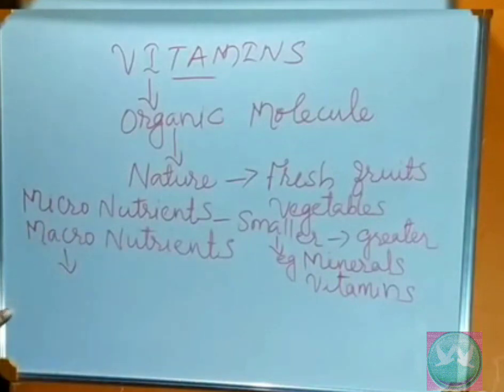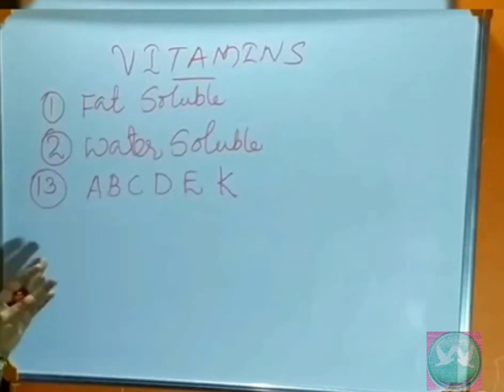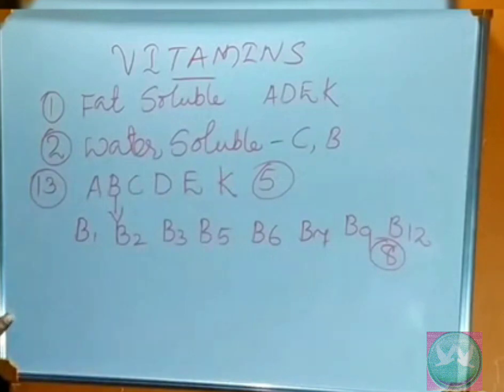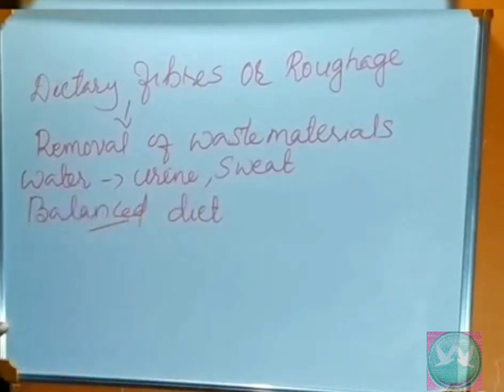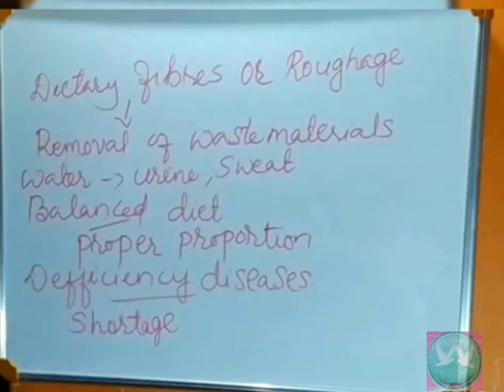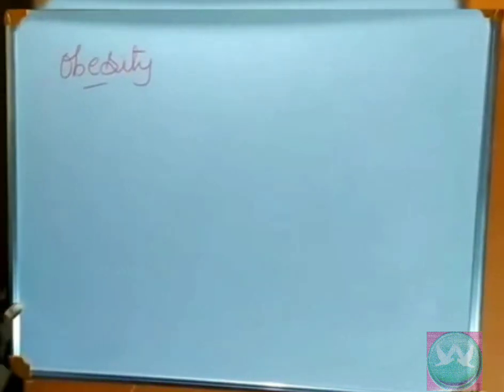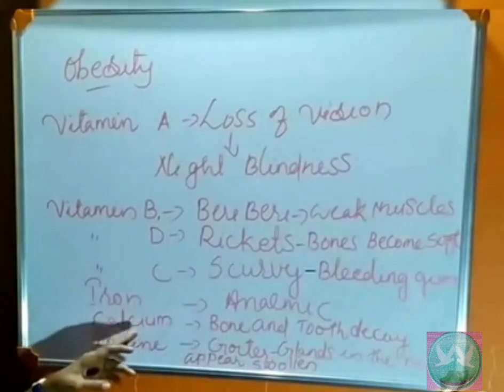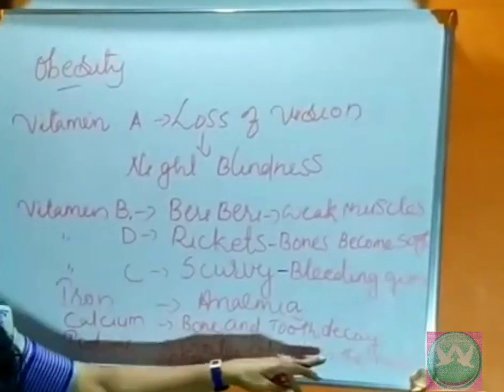CBSE CLASS-6th BIOLOGY CHAPTER-2